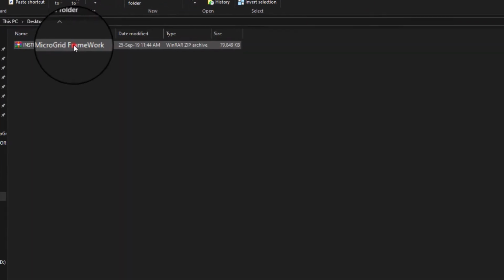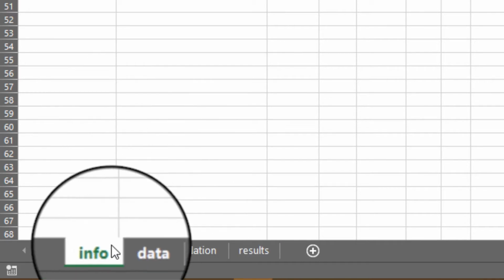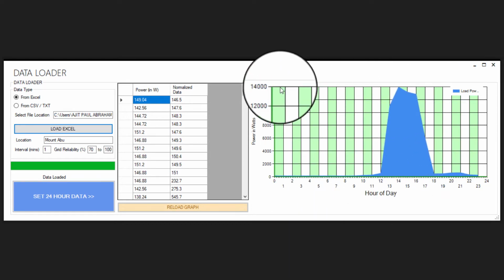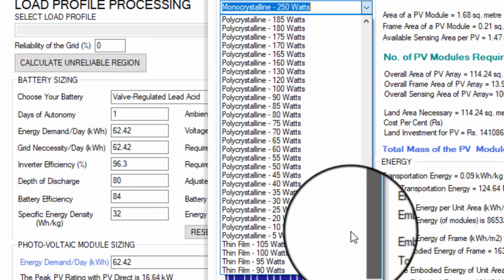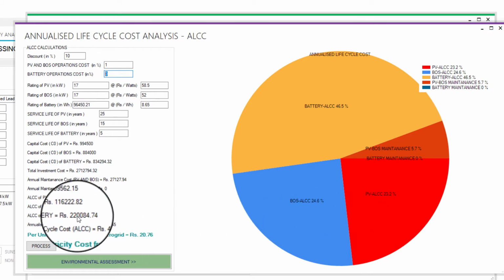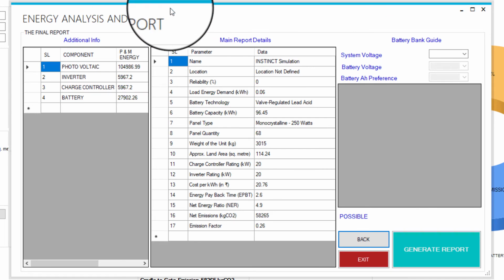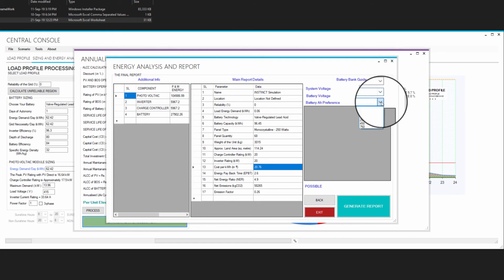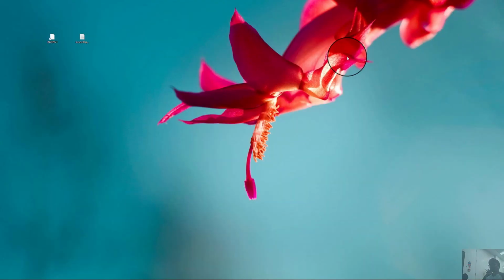INSTINCT - Getting Started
This video presents the introduction to the new software called INSTINCT used for sizing the components needed for the microgrid such as Solar panels, Converters, Batteries .etc.
Software is developed by Indian Institute of Technology Bombay under IMASE project (Indo-UK collaboration) funded by DST, India in association with University of Nottingham, United Kingdom.